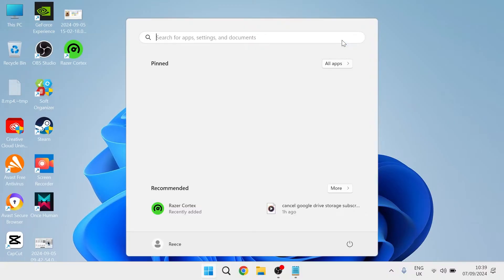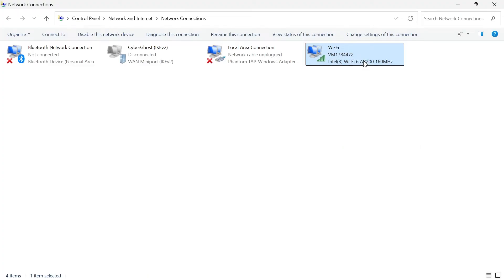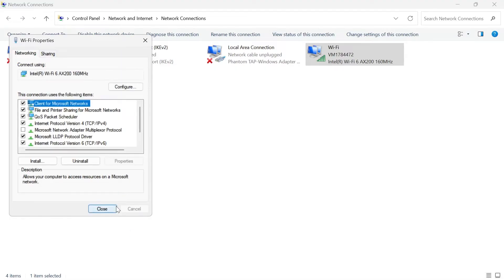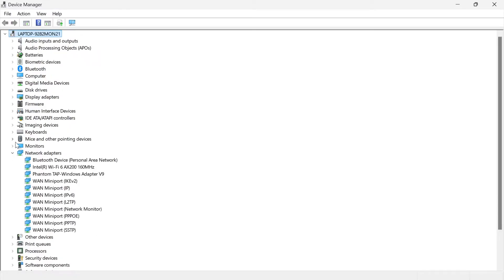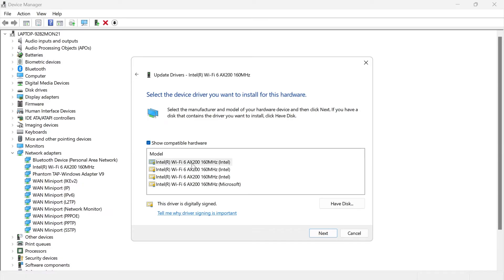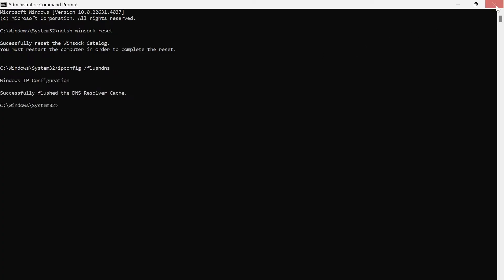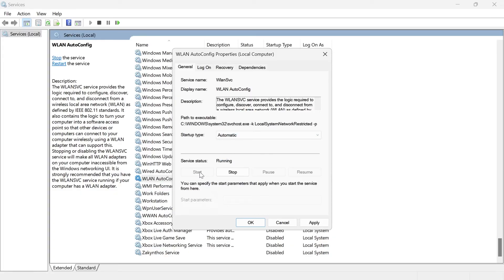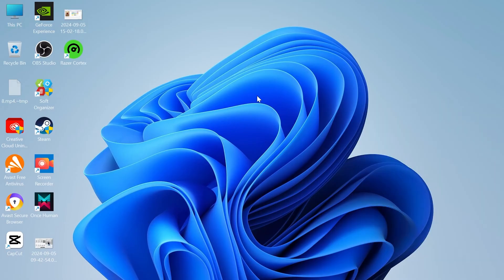Asus Laptop Not Connecting To WiFi (FIX Wi-Fi Not Showing)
If your Asus laptop isn't connecting to WiFi or the Wi-Fi option isn't showing up, this video provides a step-by-step guide to fix the issue quickly. Learn how to troubleshoot and resolve common Wi-Fi connectivity problems on your Asus laptop, including updating network drivers, checking adapter settings, and resetting network configurations.